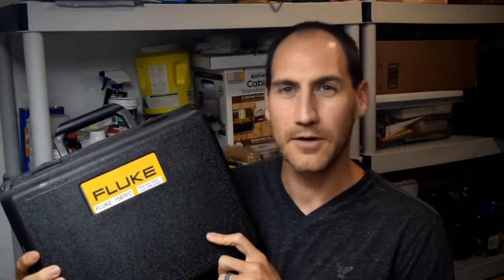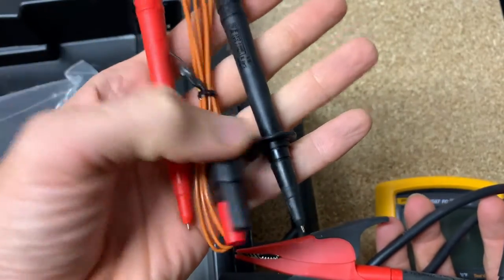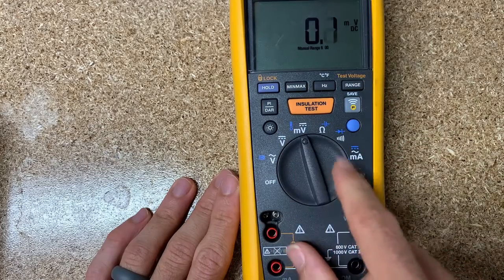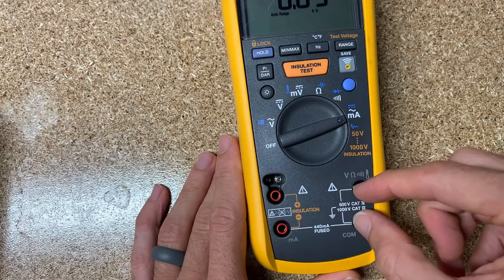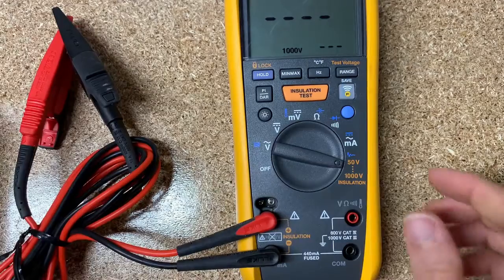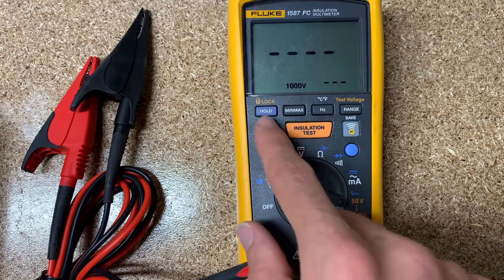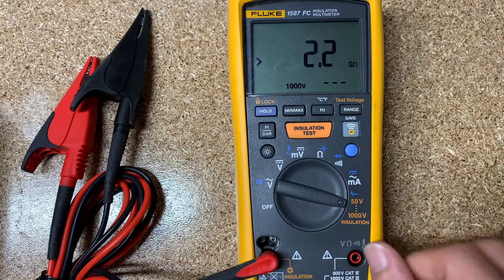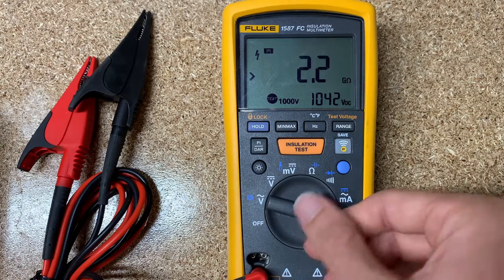Fluke 1587 FC - Fluke Fridays - Episode 20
All Fluke Insulation Testers